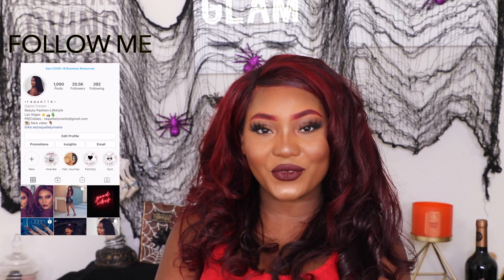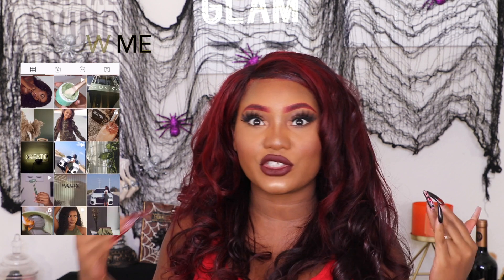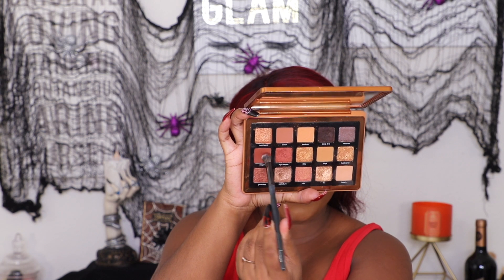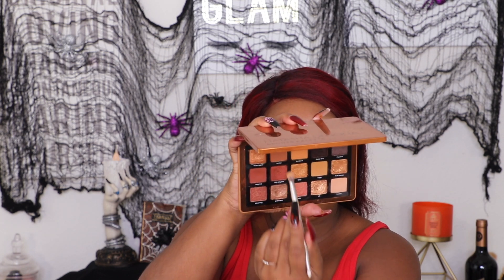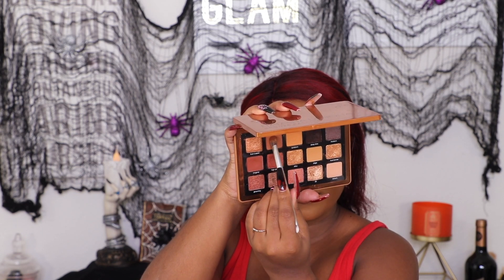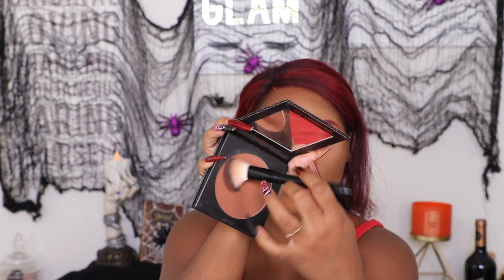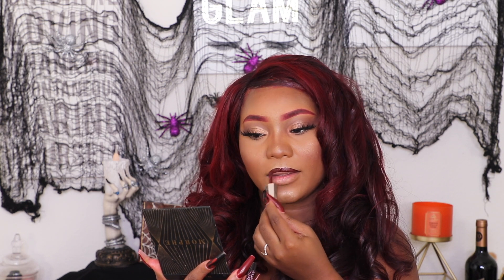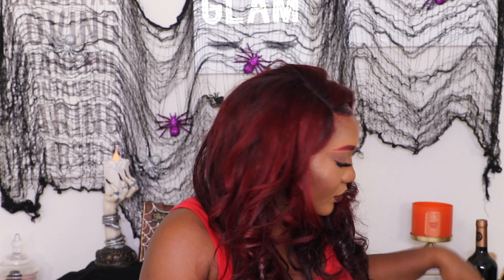One Dip Challenge! | Raquelle Lynnette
This video is about One Dip Challenge! | Raquelle Edunjobi